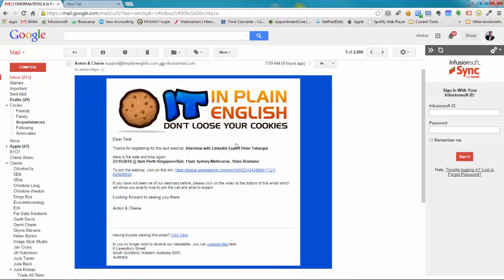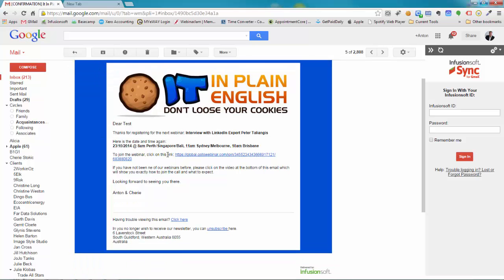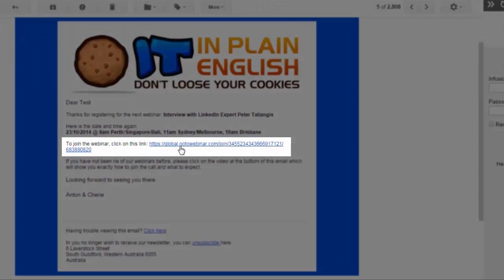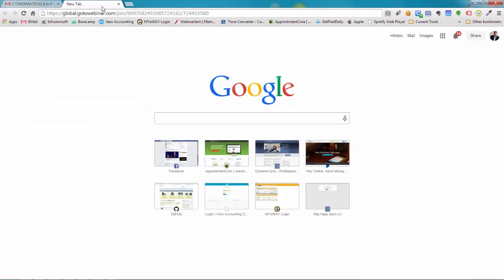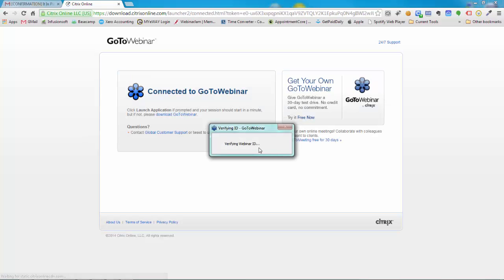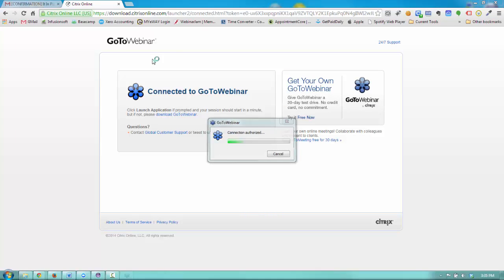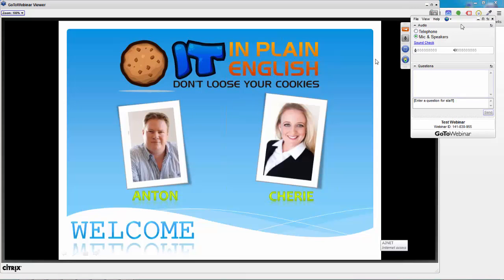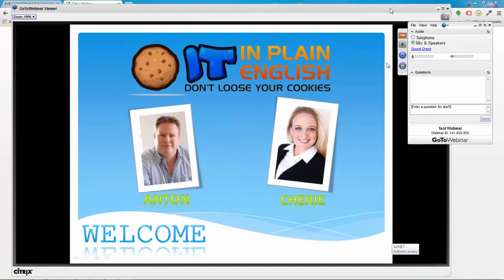How To Join An IT in Plain English Webinar